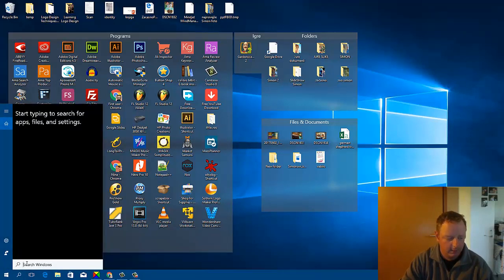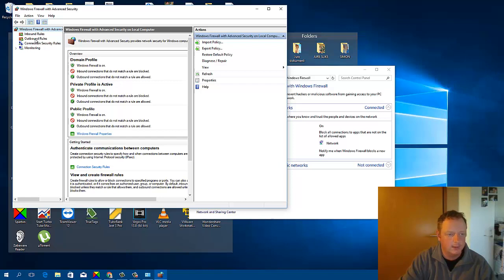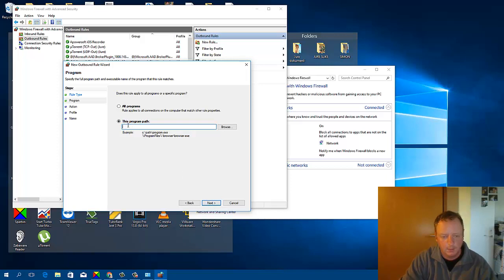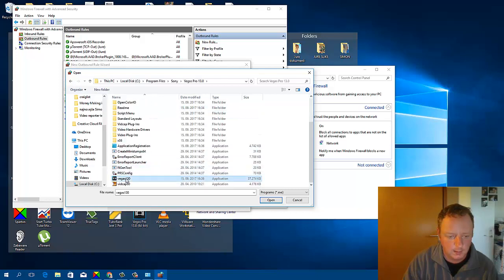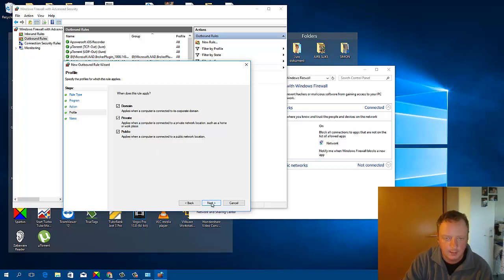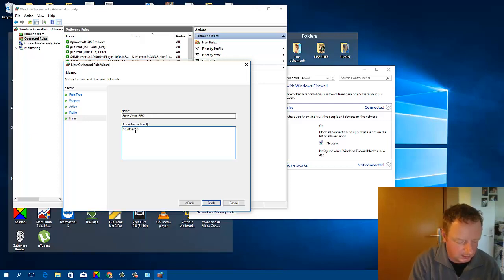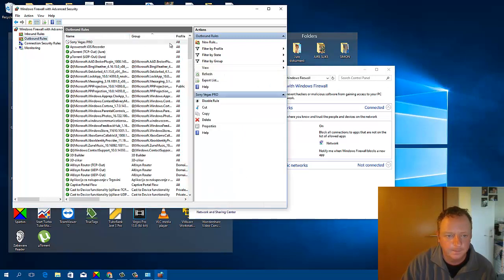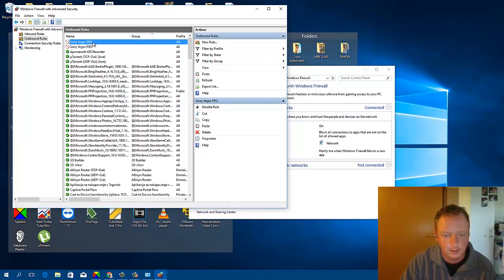How to Block a Program From the Internet in Windows 10 Firewall - NEW 2017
Today I want to show you how to block a program from internet in Windows 10 firewall.